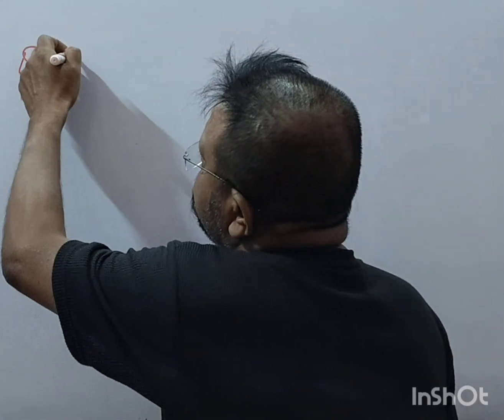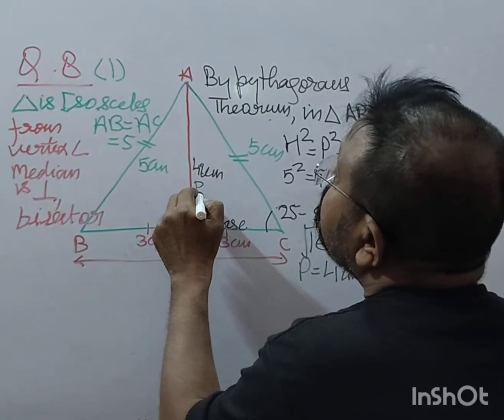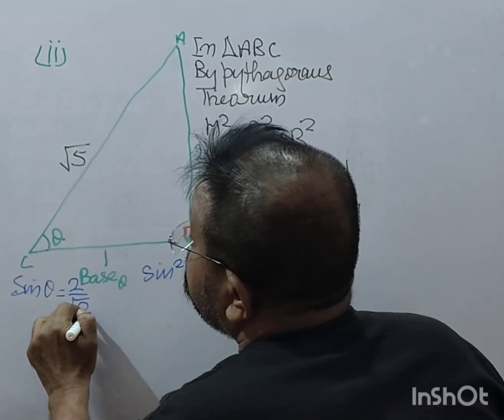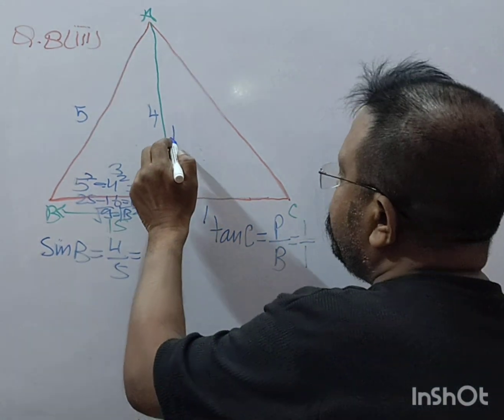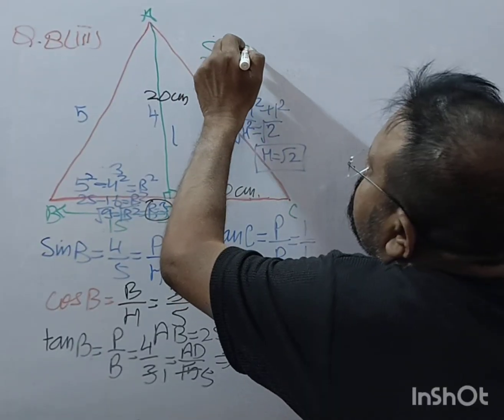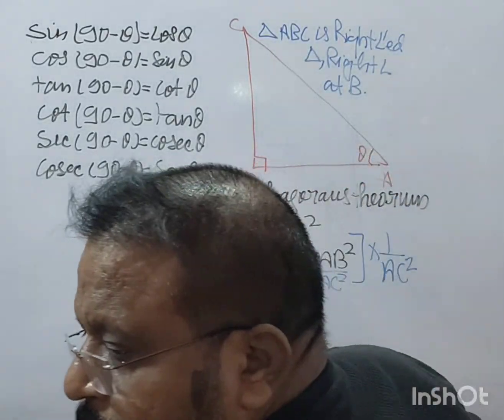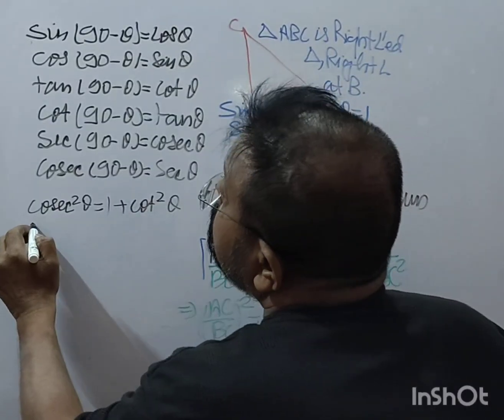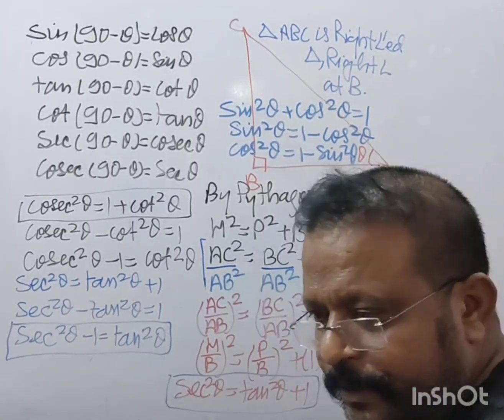Trigonometry (2934) 06092025